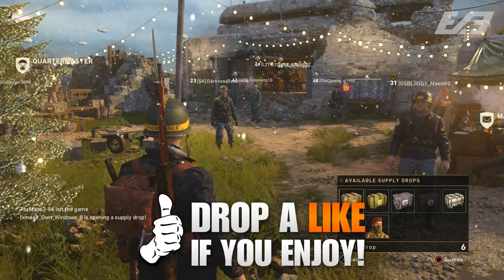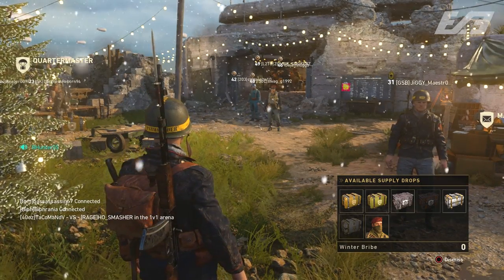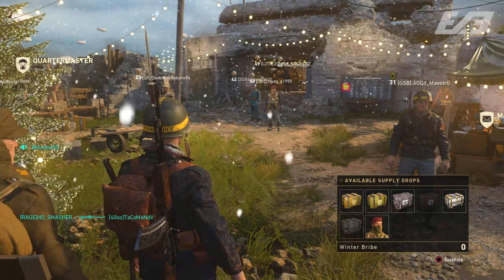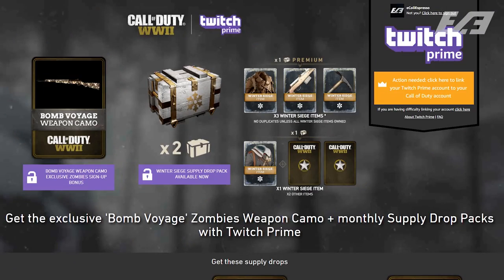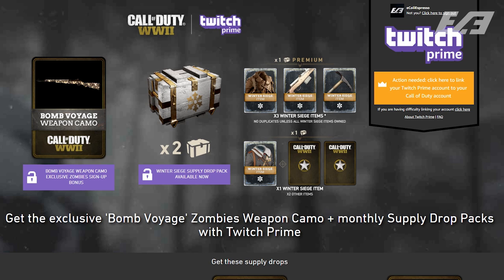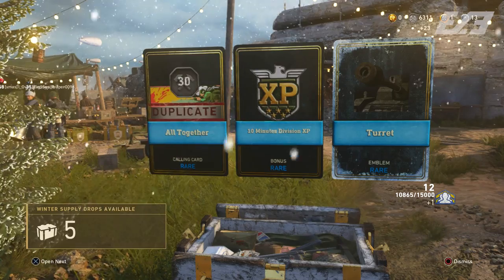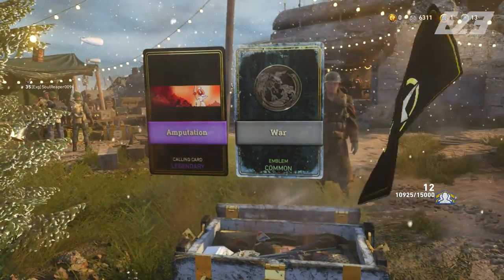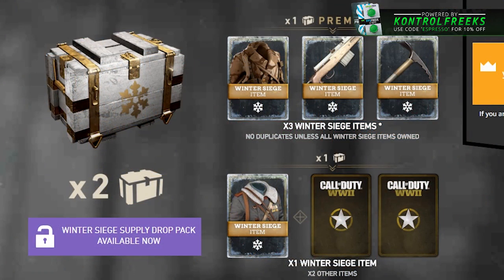Here's How To Get a COD WW2 Winter Bribe And More